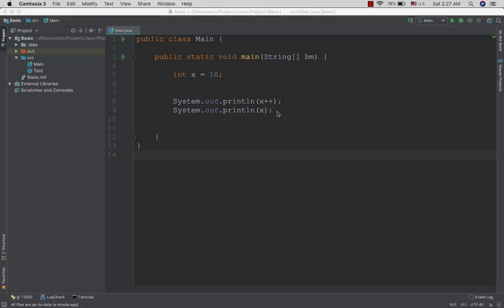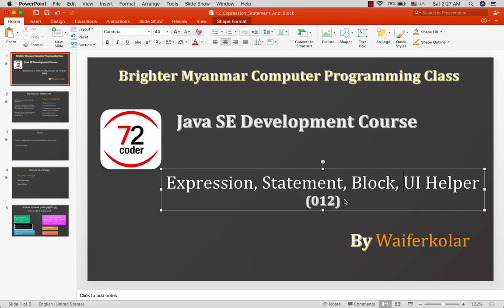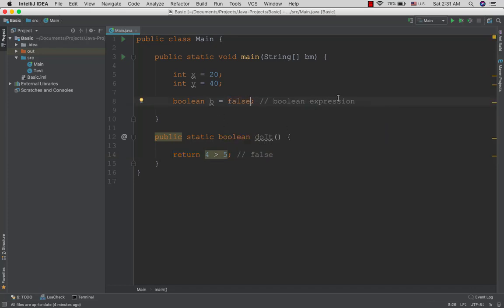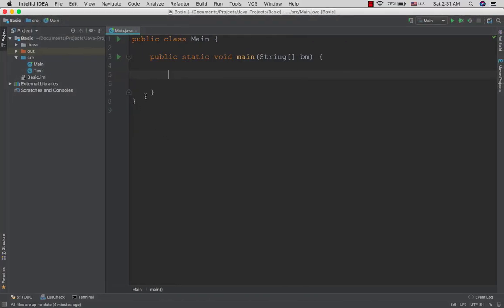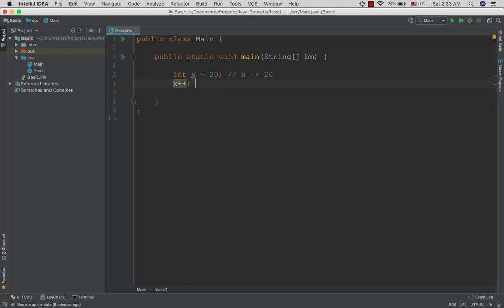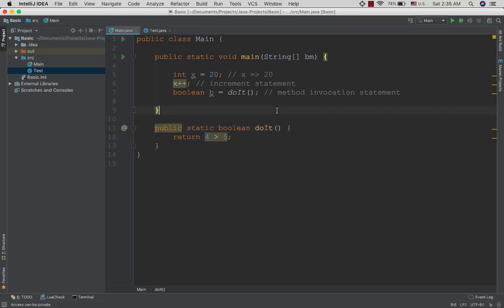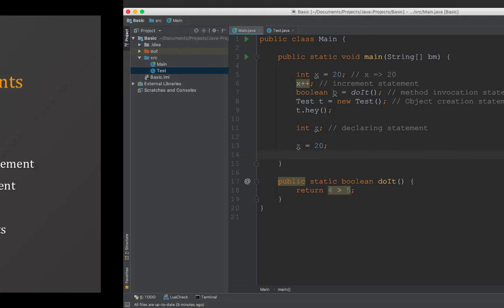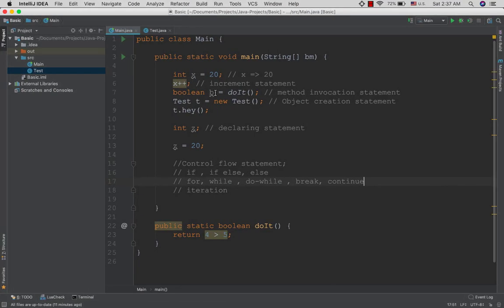012 1 Expression Statement